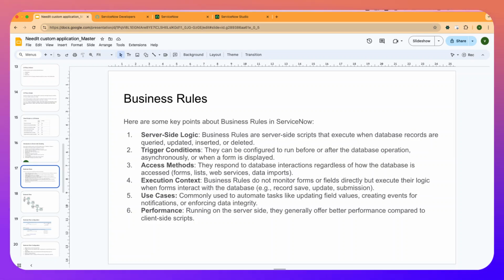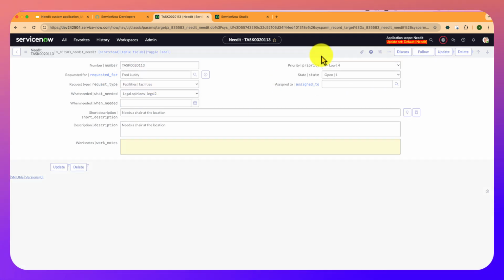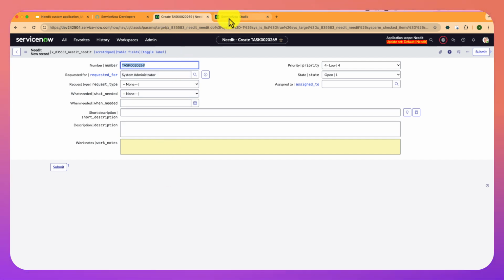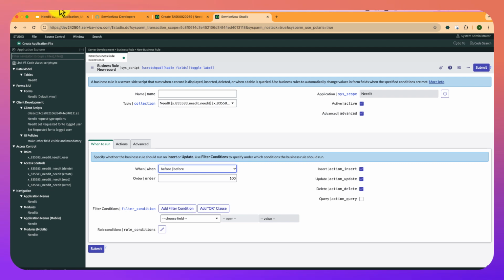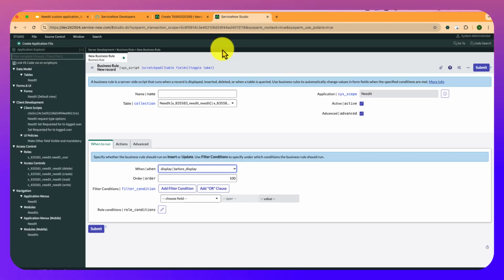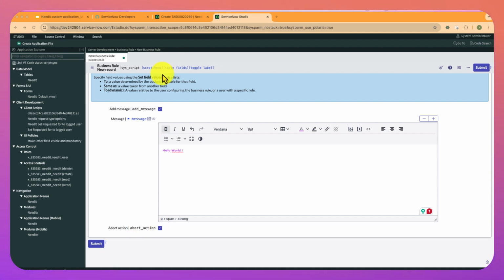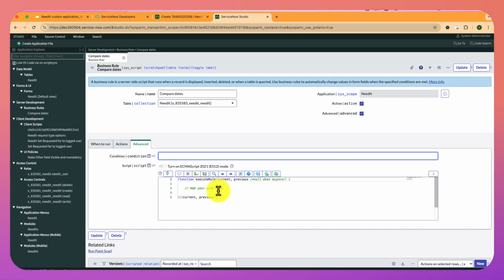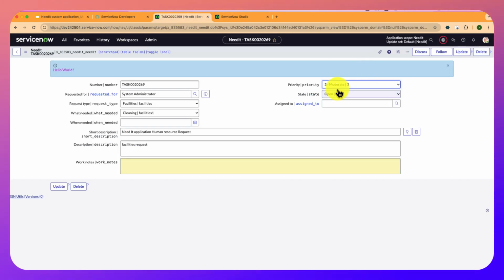Introduction to Business Rules | NeedIt Custom Application | ServiceNow Application Developer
This video is about Server Side scripting and Business Rules